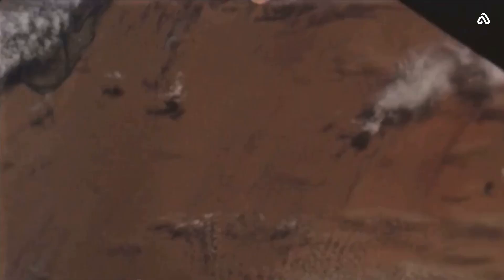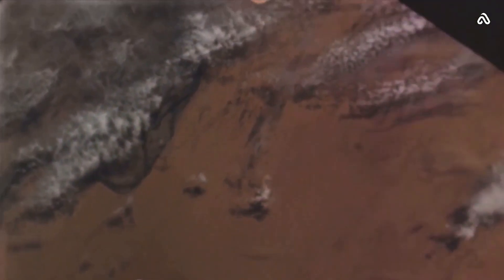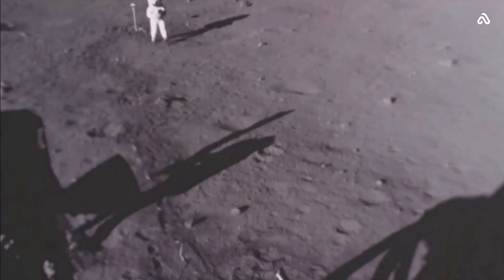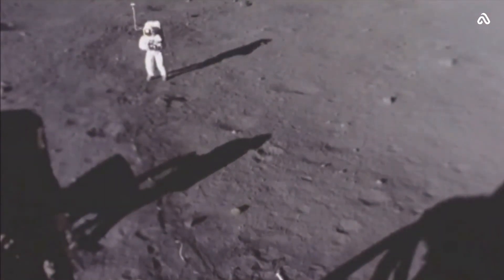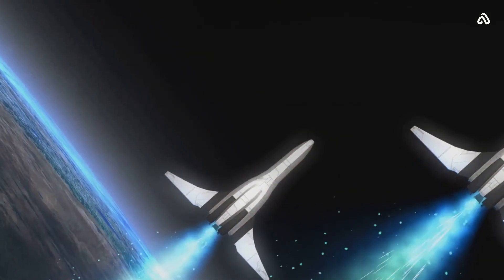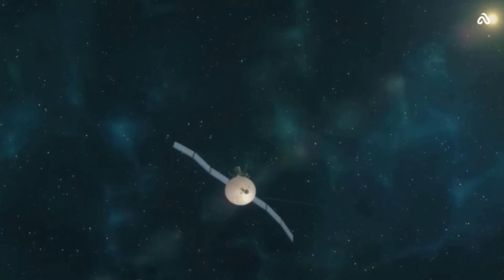James Webb's Astonishing Discoveries Reshape the Universe's Story!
Get ready to be amazed by the fascinating details and theories surrounding this outstanding revelation. Let's embark on this extraterrestrial journey together!

OUTLINE:

00:31 Introduction to James Webb Space Telescope
01:34 The New Discovery
03:50 The Implications
04:58 Wrapping Up